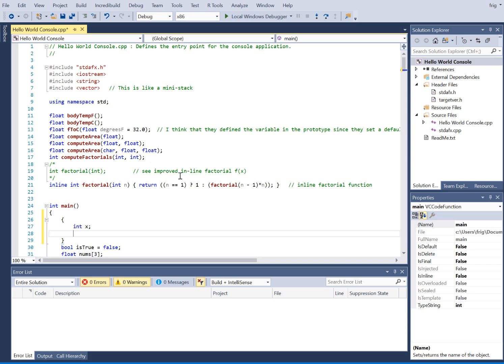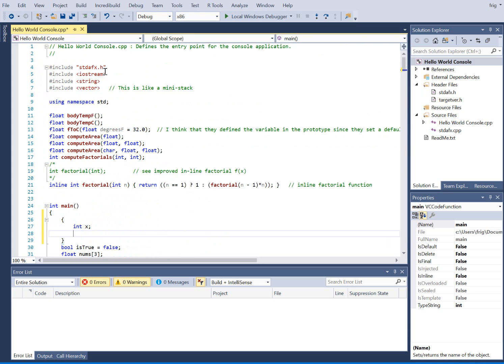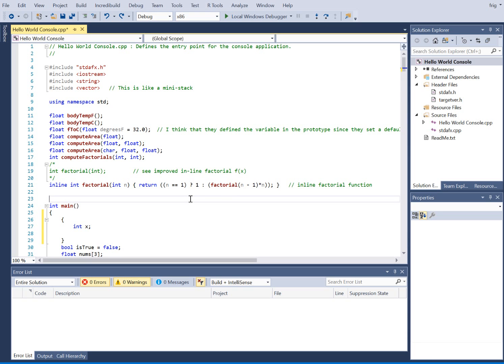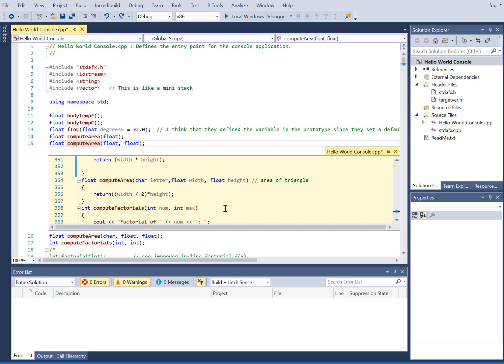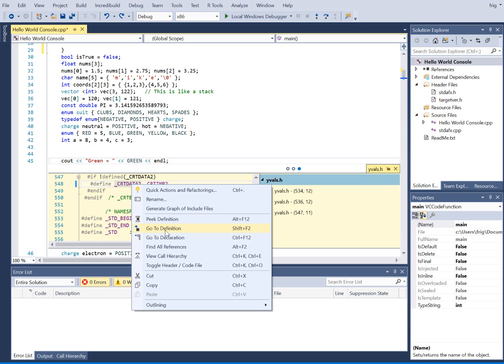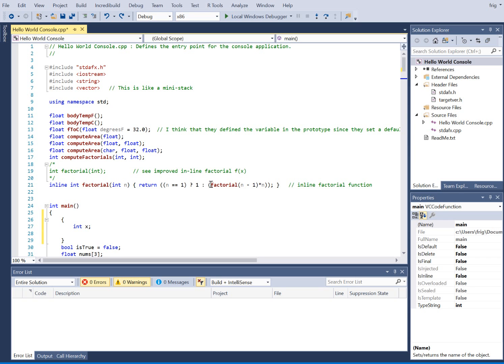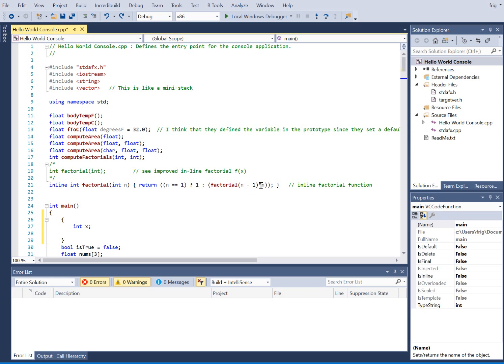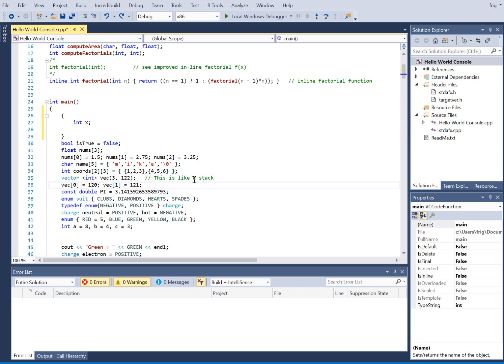TV 2 basic C++ overview 1